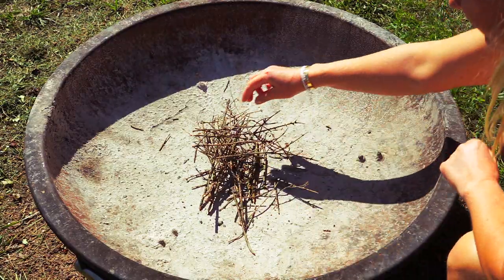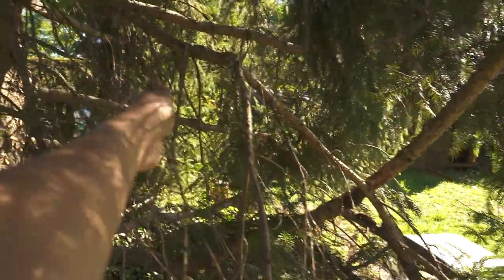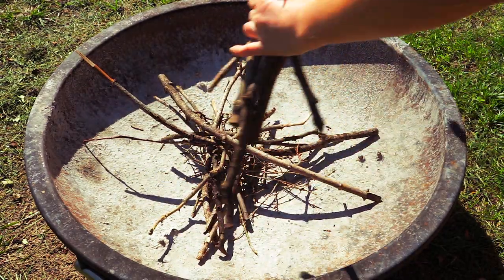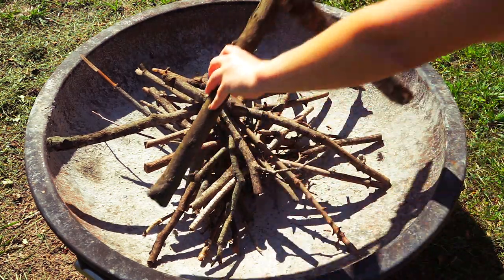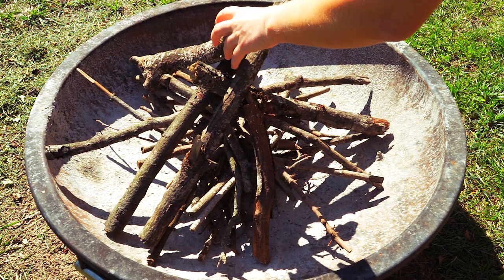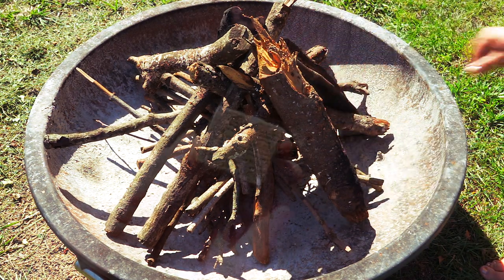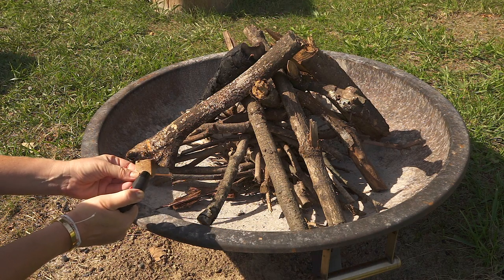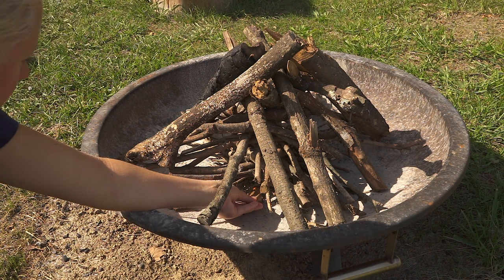How to light a fire with natural branches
I love a good camp fire and can make it burn right away.
If you struggle I share how to build up a fire, because once you how to do it really simple and quick to make it quickly burn .
Enjoy your fire 🔥 ❤️